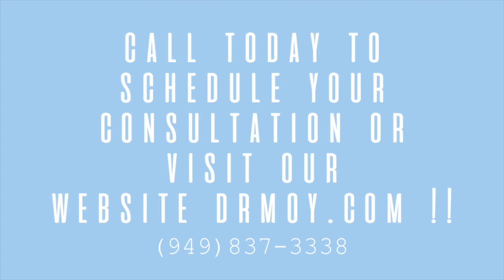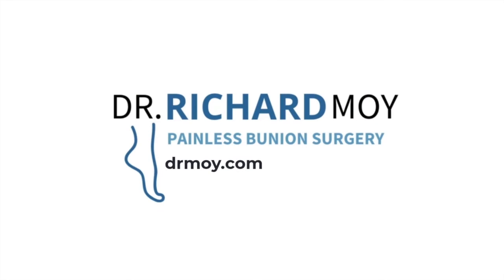WATCH IF YOU ARE CONTEMPLATING BUNION SURGERY! (part 3)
**FOOTAGE WAS FROM SEVERAL YEARS AGO**

If you are contemplating having bunion surgery, this video is for you. In this five part series, you will hear from several patients, local, and out of state, describe their surgical and post-op experience with Dr. Moy during the process of having their bunion removed. Not only this, but you will also hear from people who have worked alongside Dr. Moy throughout his career. In this room alone, there are over 100+ people who have had bunion surgery with Dr. Moy, whether it was two days ago or EIGHT years ago!

This video was filmed many years ago, but it really emphasizes the consistency of Dr. Moy’s procedures and how every patient’s results are the same, while being so unique at the same time! Apologies for the quality of footage; however, we have a lot of new viewers who might have missed this great series!

 Typically, the procedure is extremely painful, as well as leaving patients in extreme disability for weeks at a time; however, with Dr. Moy's experience and expertise, he is still able to offer this patient a PAINLESS recovery. Not to mention an aesthetically pleasing foot as well. Our #1 goal here is to educate our viewers and patients while being 100% honest with our results and how our procedures actually play out!